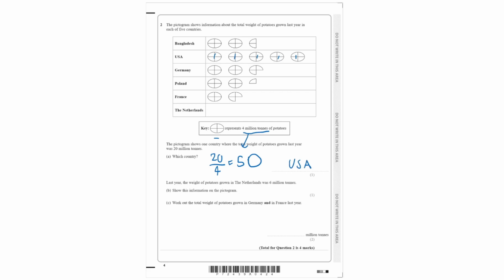Q2 2F (Jan-2023)